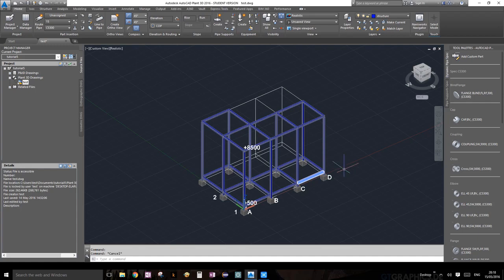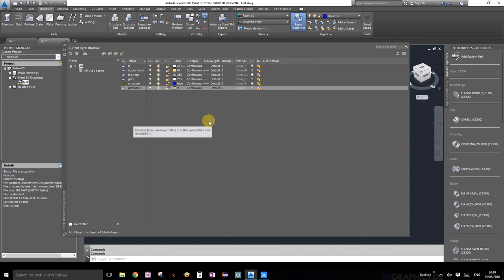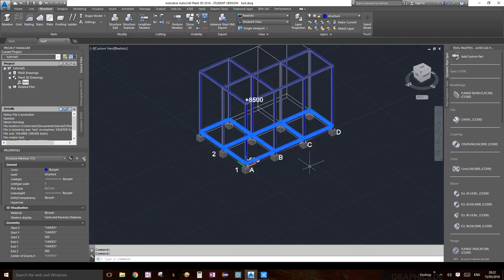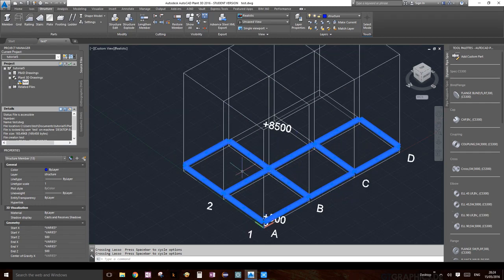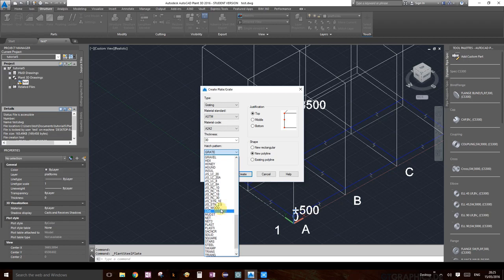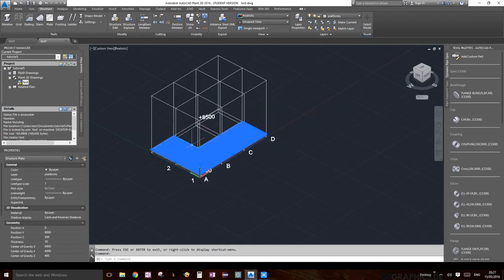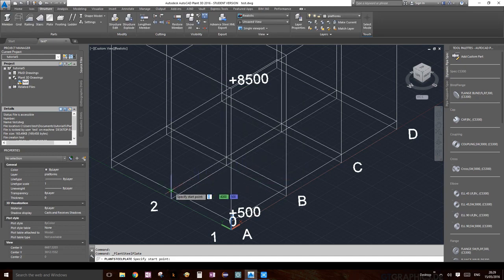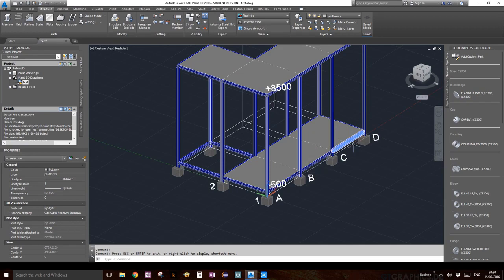Tutorial 5 - AutoCAD Plant 3D - Platforms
Autodesk - AutoCAD Plant 3D complete tutorial on creating platforms.